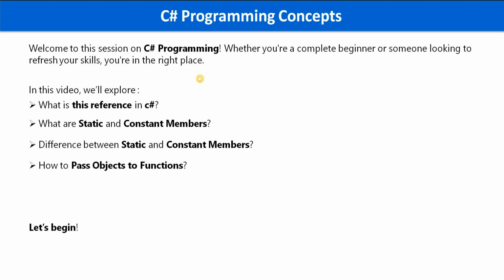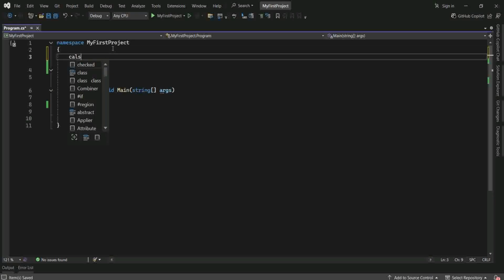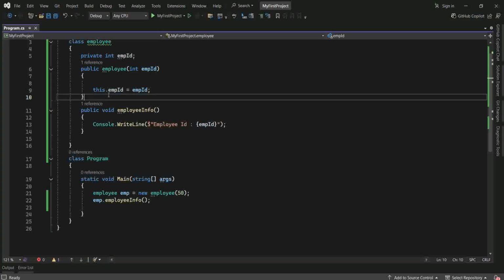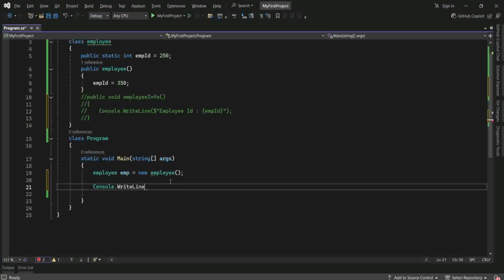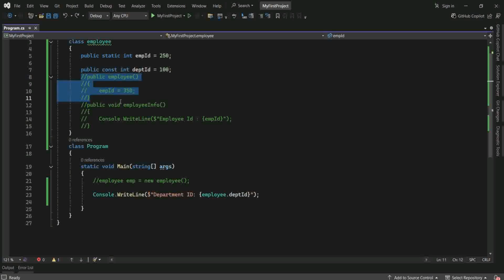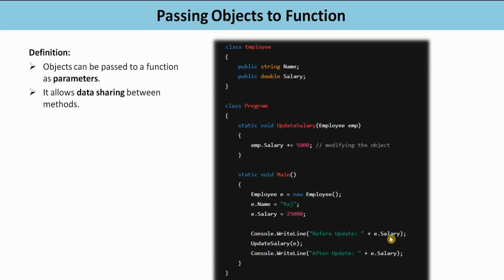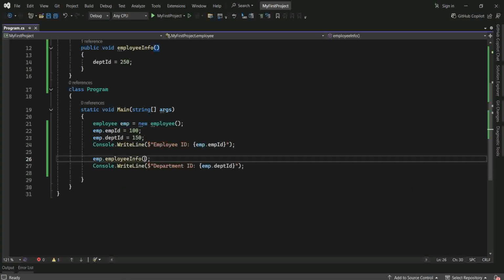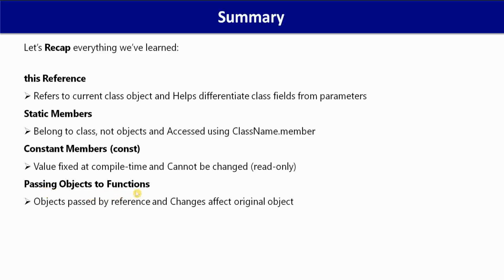explain this keyword with example | static member function | constant Key | pass model to method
TechnologyPlatform

In this video, we will discuss some important C# programming questions that are commonly asked in interviews and useful for beginners as well as experienced developers.
The following topics are covered in this video:
What is this reference in C#?
What are Static and Constant Members in C#?
Difference between Static and Constant Members
How to Pass Objects to Functions in C#

This video is helpful for:
C# Beginners
Interview Preparation
College Students
.NET Developers
Anyone learning object-oriented programming in C#
🎯 Watch this video to clearly understand the concepts with simple explanations and examples in Visual Studio.

this keyword in c# hindi | this keyword in c# | this keyword in c sharp | explain this keyword | explain this keyword with example | what is this keyword in c# |
what is static member function | what is static member | static members | const keyword | explain constant | how to pass model to method in c#